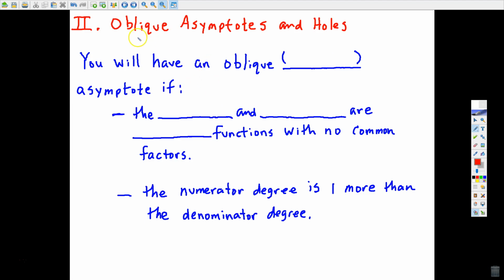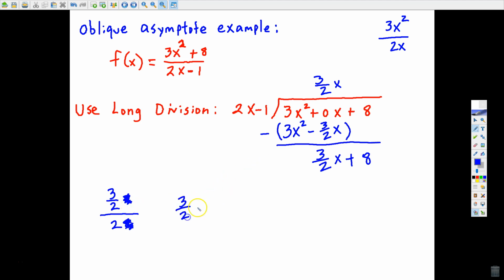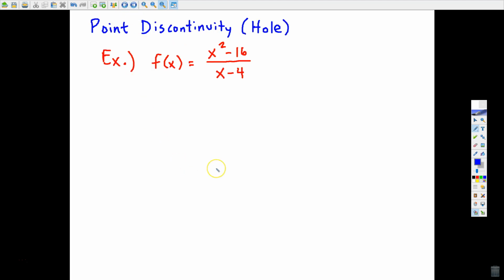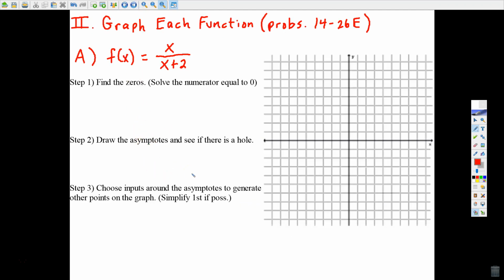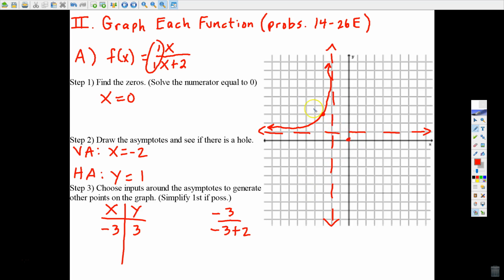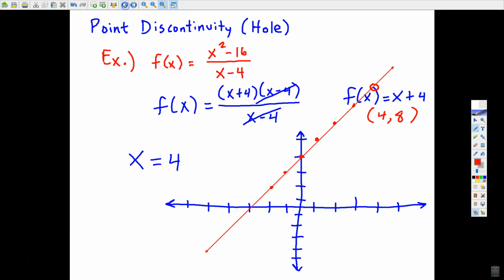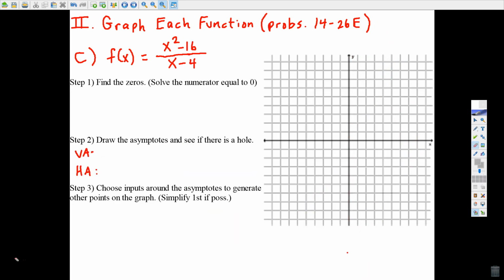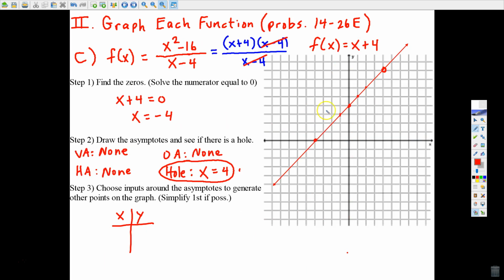Lesson 7 4 pt 2 class notes